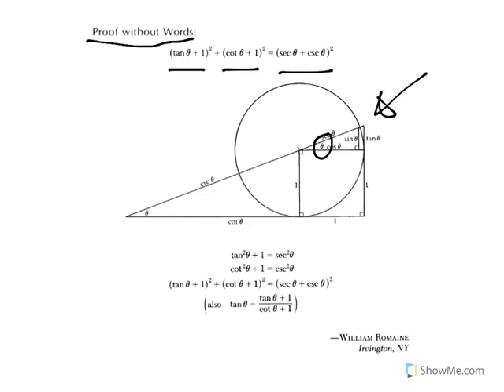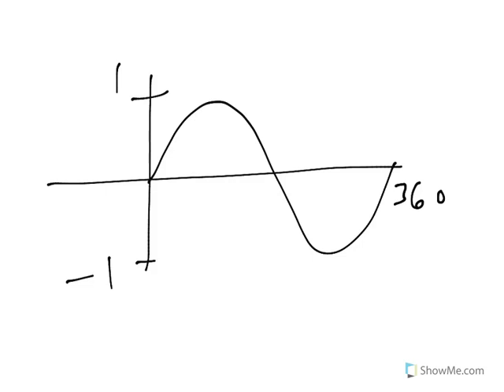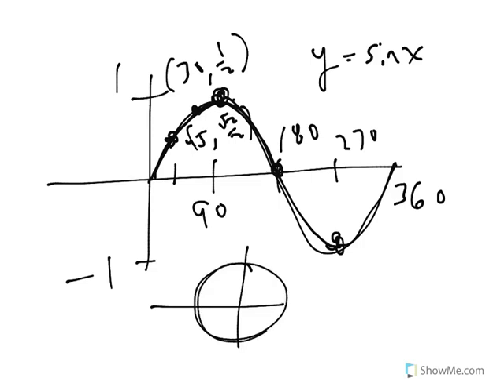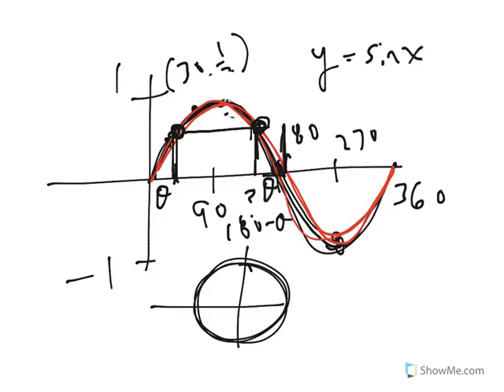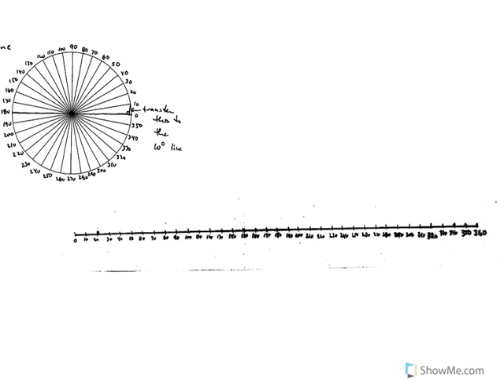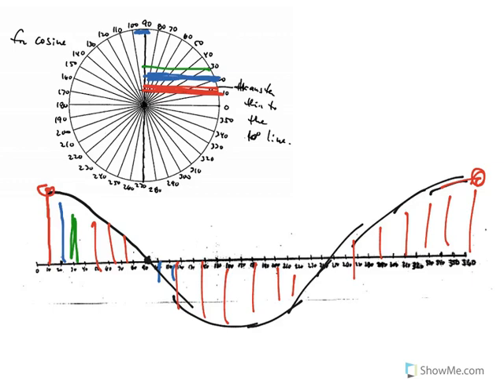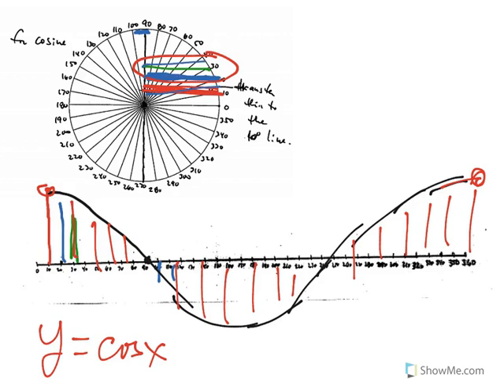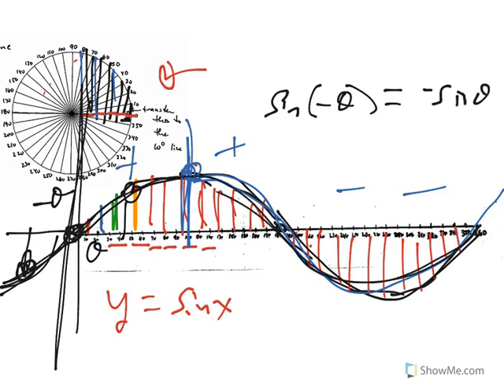Precal Fall 06 Graphing Sine And Cosine